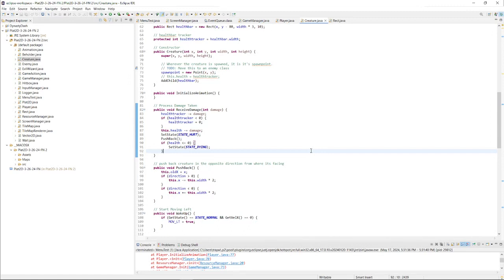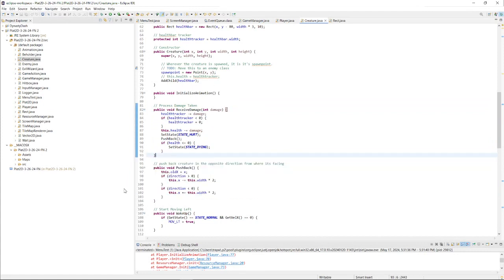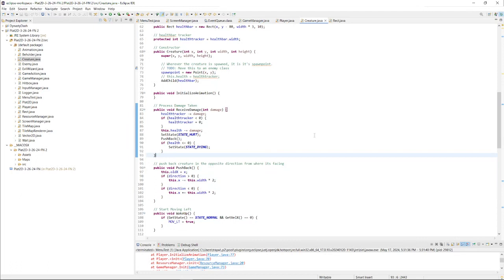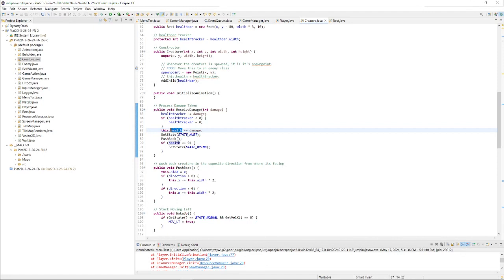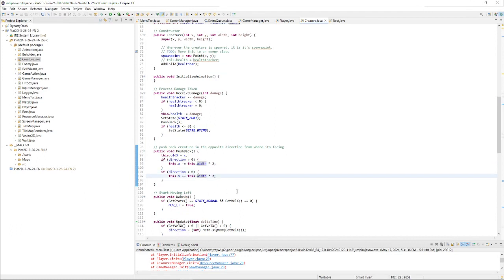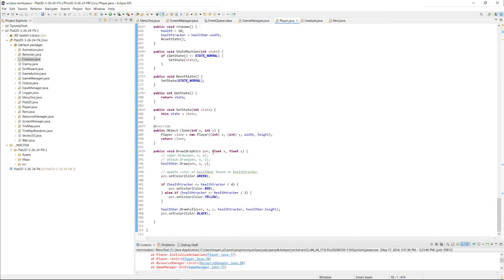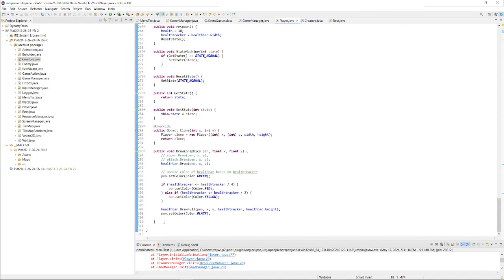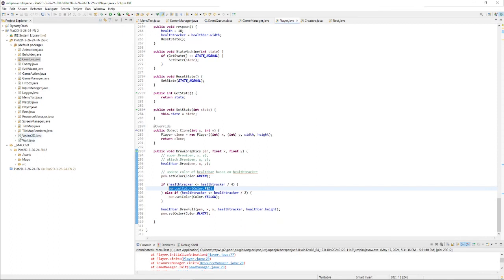DAMAGE SYSTEM AND PUSHED BACK (Trai Williams)